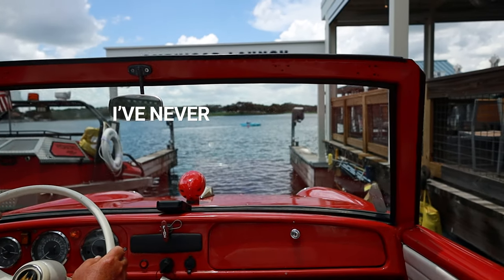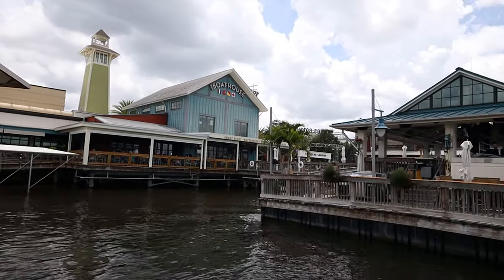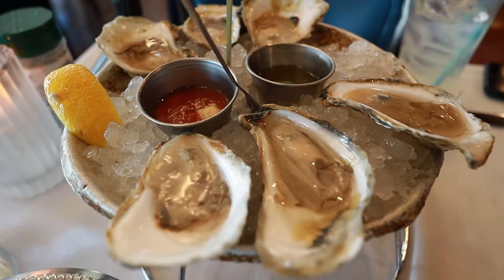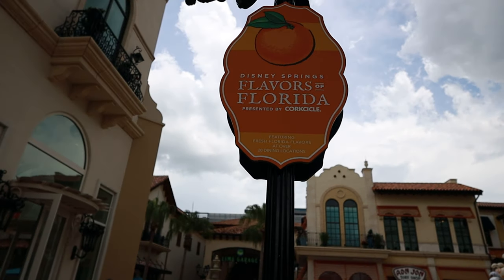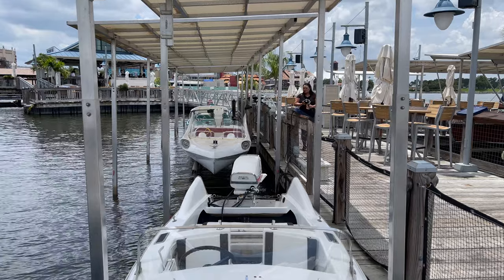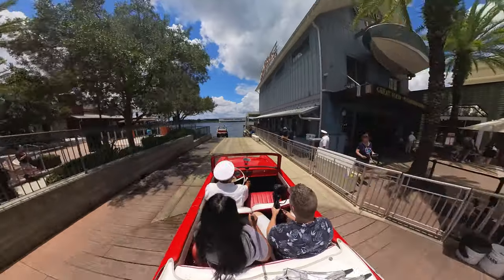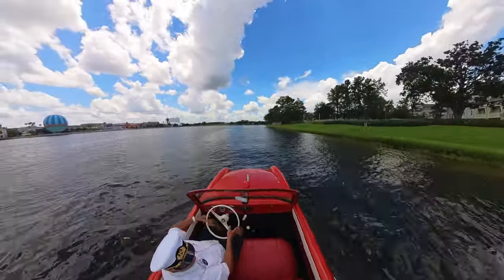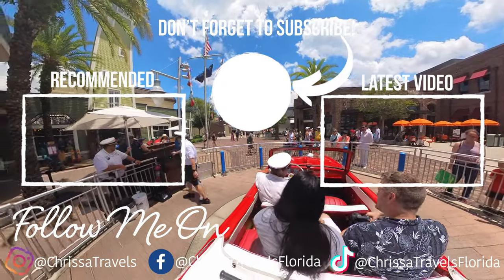The Boathouse: Delicious Dining and Amphicars at Disney Springs!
Welcome to The Boathouse at Disney Springs, where delightful dining and unforgettable adventures await!

Join us as we embark on a culinary journey like no other. Indulge in a delectable lunch at The Boathouse, immersing yourself in a tantalizing menu of mouthwatering dishes, all while enjoying picturesque waterfront views. But our experience doesn't end there! Hold on tight as we hop aboard the iconic Amphicar for an exhilarating ride, seamlessly transitioning from land to water. As we explore the dream boats showcased behind The Boathouse, we uncover a captivating collection of stunning vessels that will ignite your imagination. Get ready to immerse yourself in the magic of The Boathouse at Disney Springs, where delectable dining, thrilling amphibious rides, and awe-inspiring dream boats come together to create an unforgettable adventure.